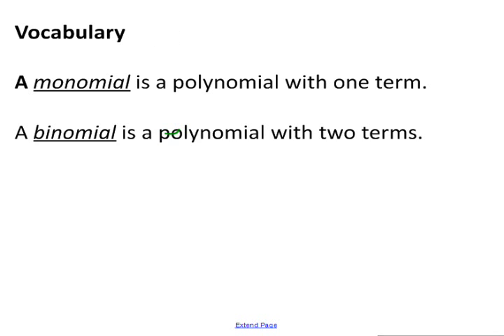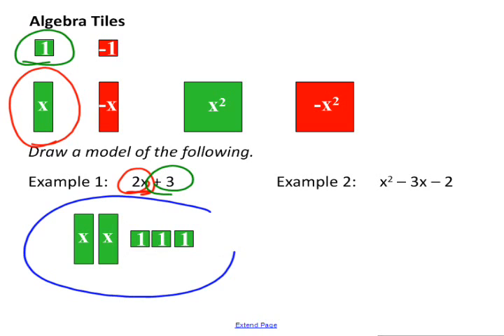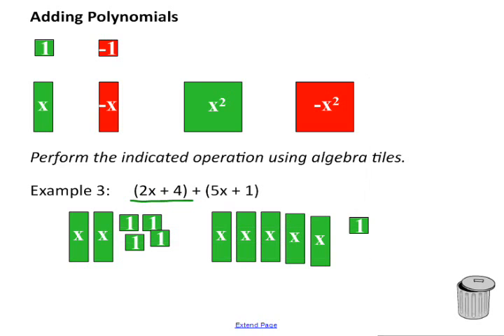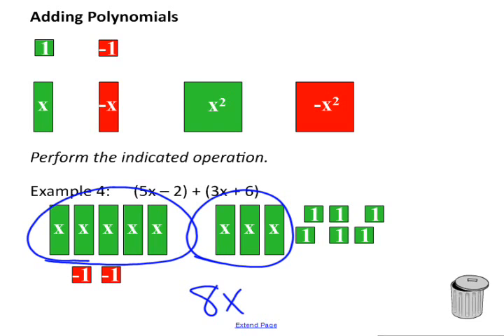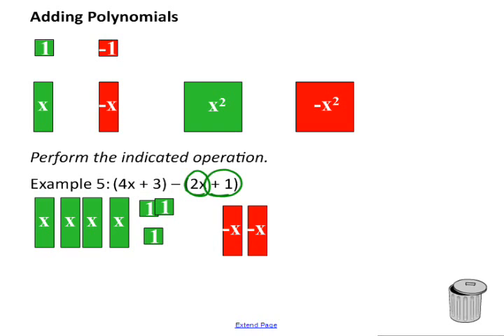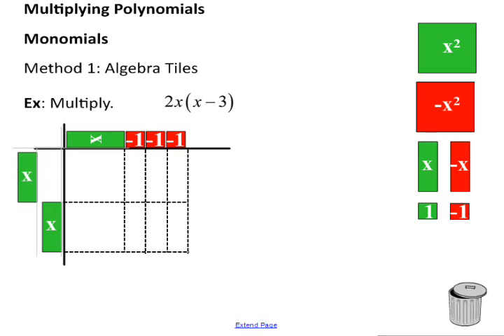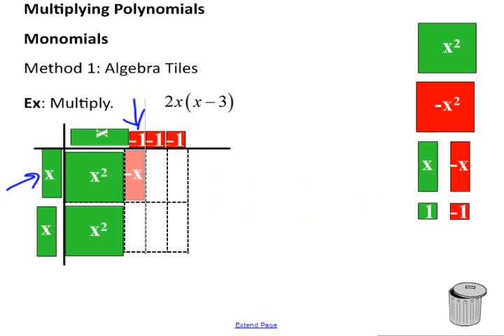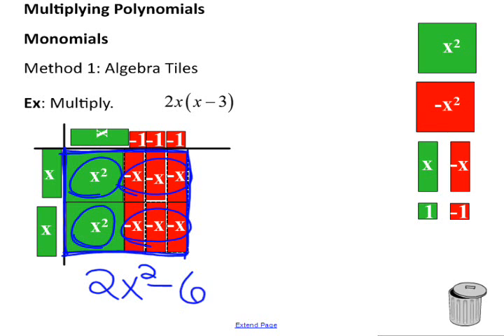Algebra II - Section 5.1 Video Part 1A of 2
Use algebra tiles and the box method to add, subtract, and multiply polynomials.